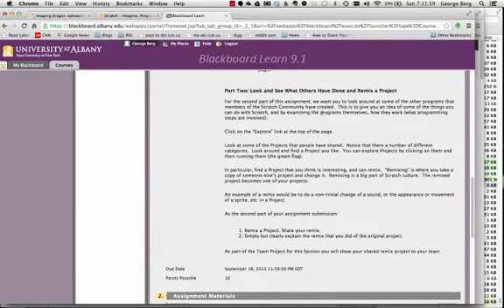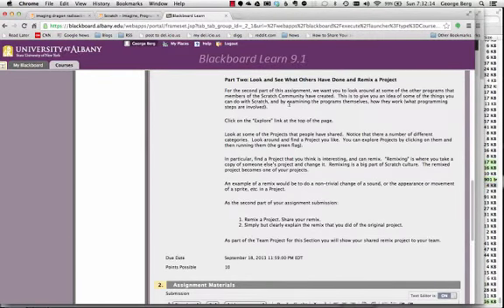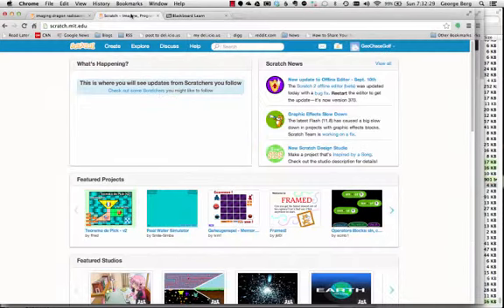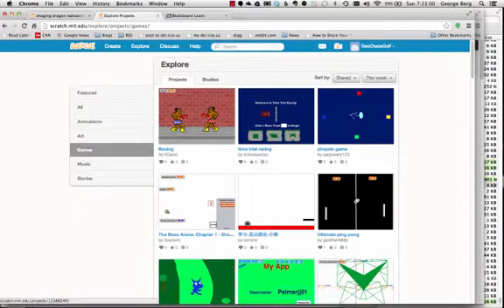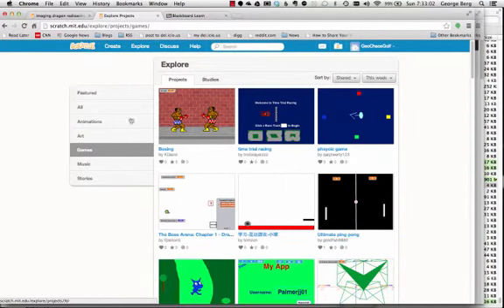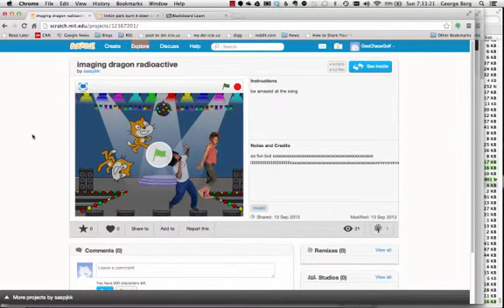Programming Module Section One Individual Module Video Three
This video goes over part two of the   individual assignment in programming module section one.